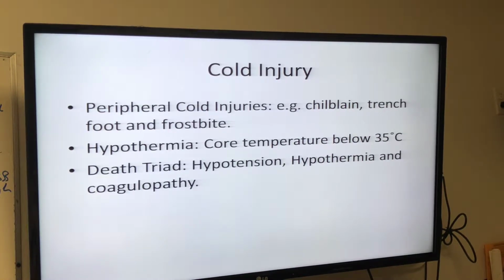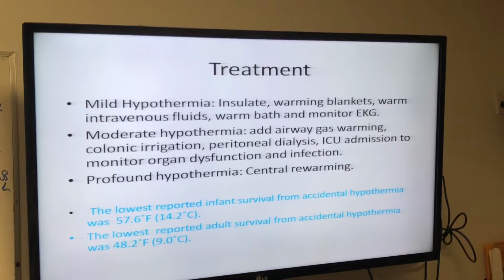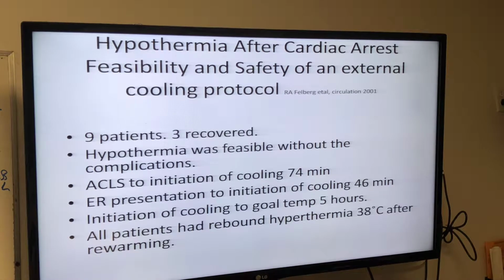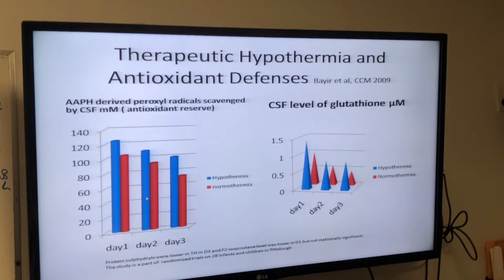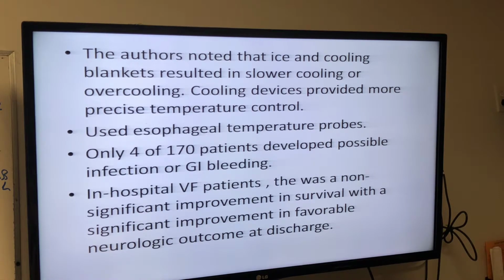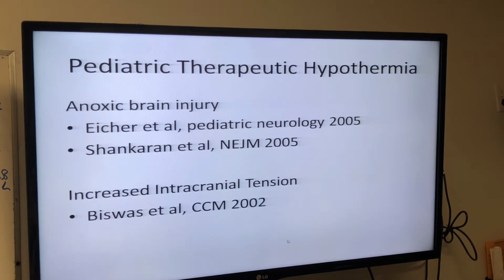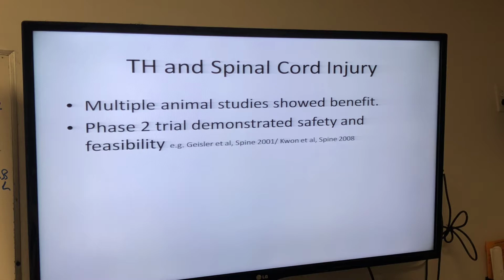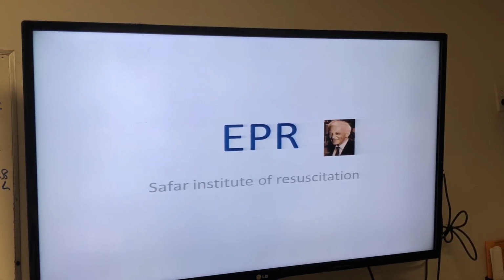Therapeutic hypothermia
Cooling after cardiac arrest targeted temperature management